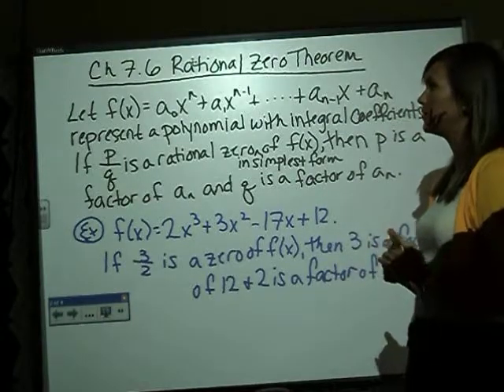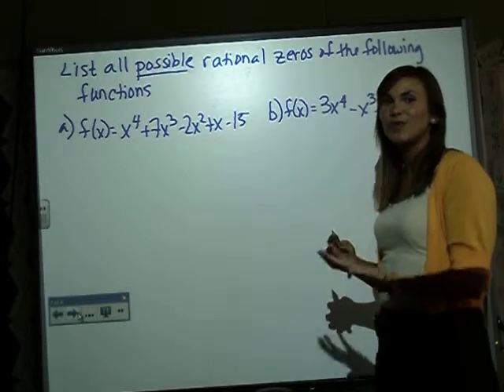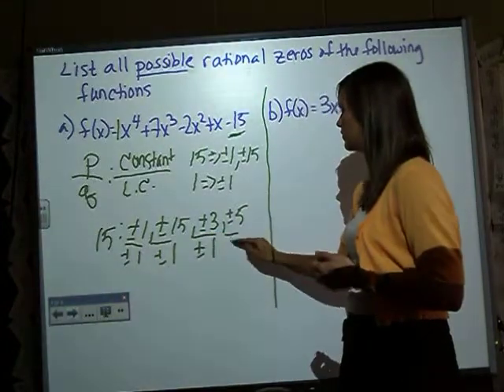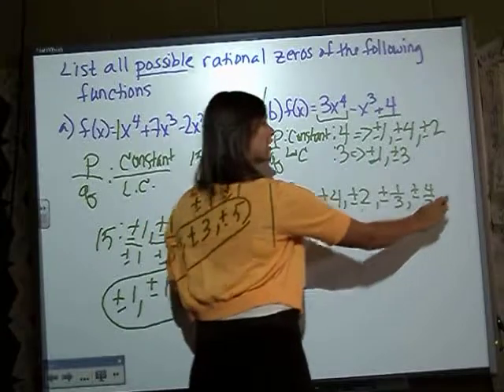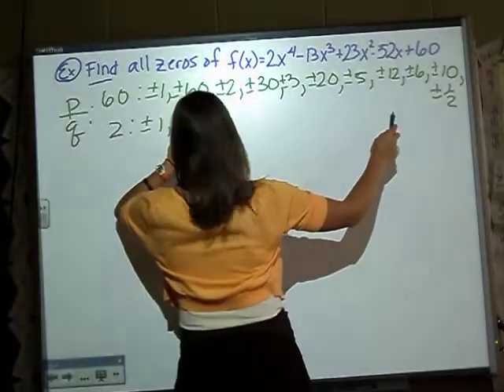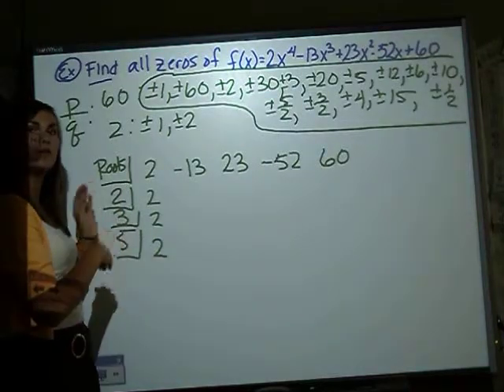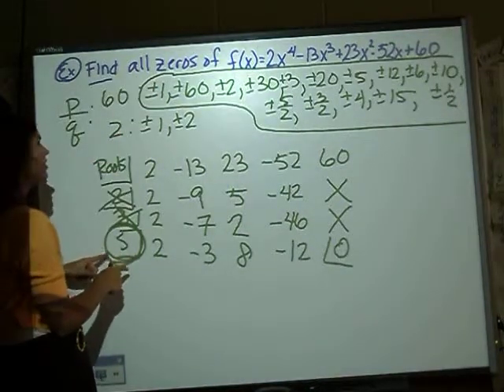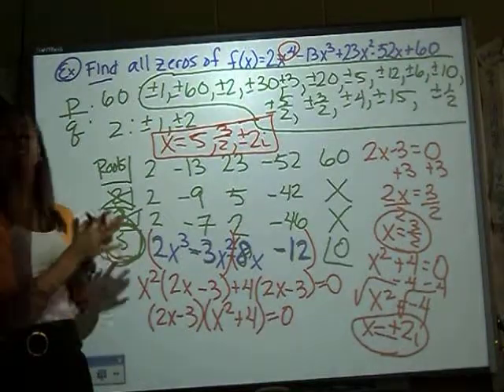Alg2 Ch. 7.6 Rational Zero Theorem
Rational Zero Theorem: finding possible zeros and finding all zeros of polynomials.
Homework: page 381 #15-22